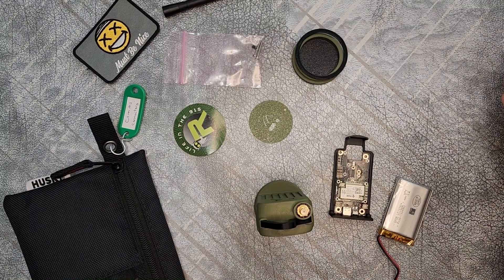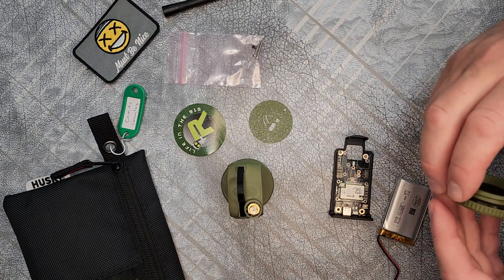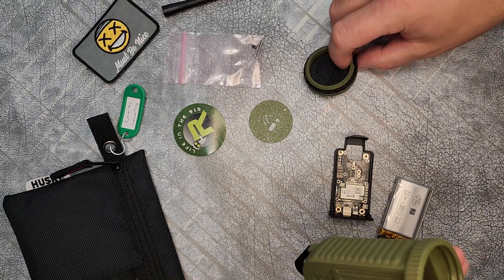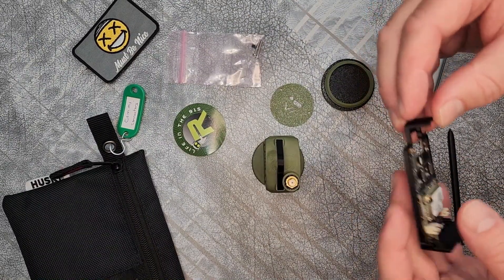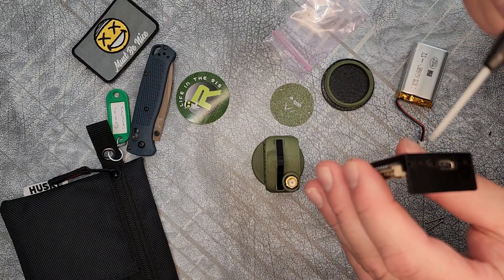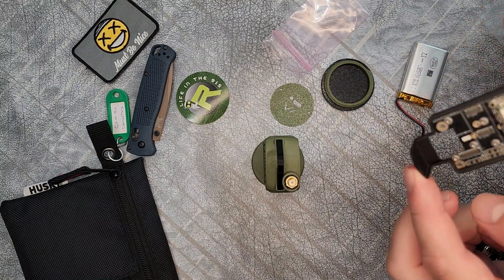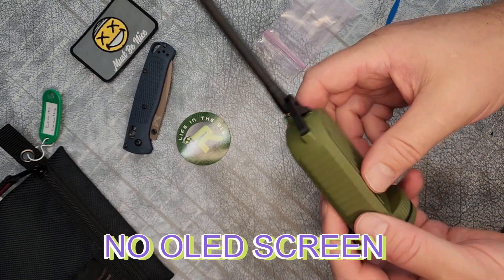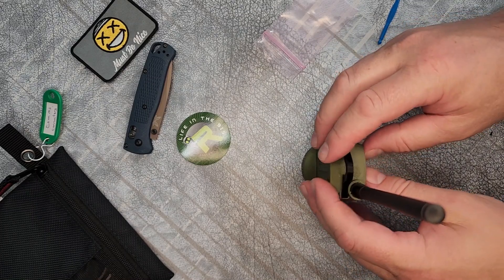Rokland's Meshtastic RAK19007 Water Resistant Case 800OG Review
Today I finalize my new case build and share my thoughts on Rokland's 800G weather resistance case.